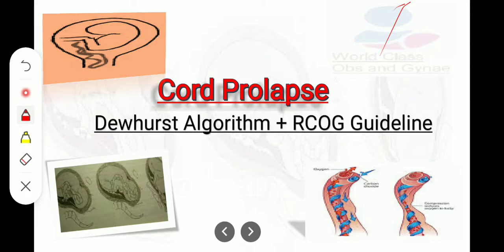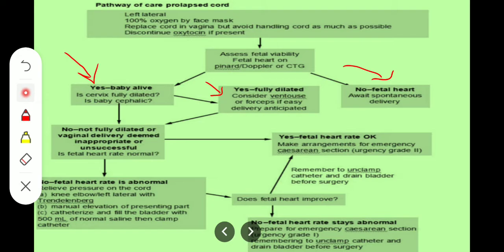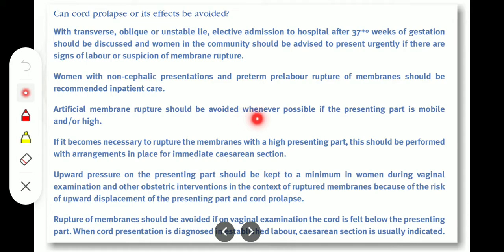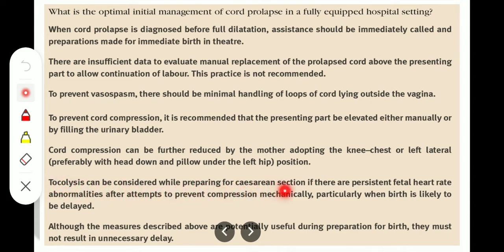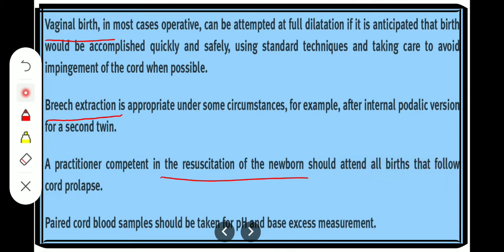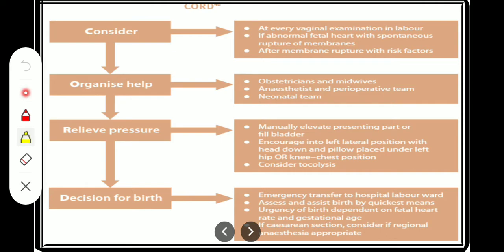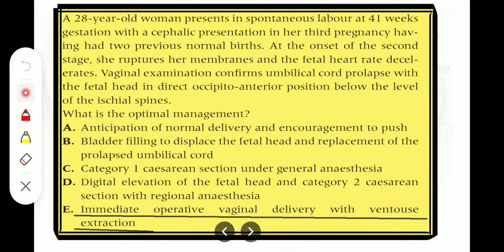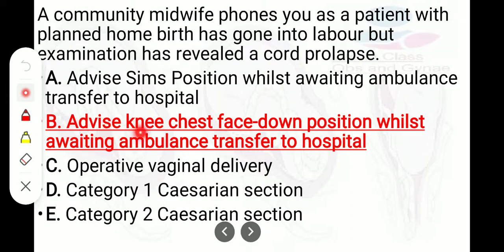Cord Prolapse, RCOG Guideline and Dewhurts Algorithm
This video presents Cord Prolapse which is the descent of the umbilical cord through the cervix alongside (occult) or past the presenting part (overt) in the presence of ruptured membranes.